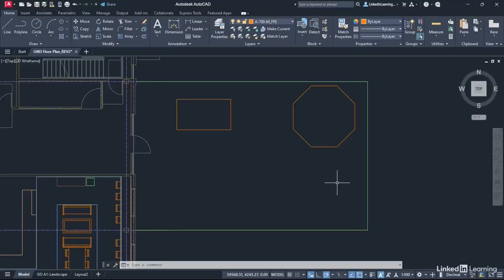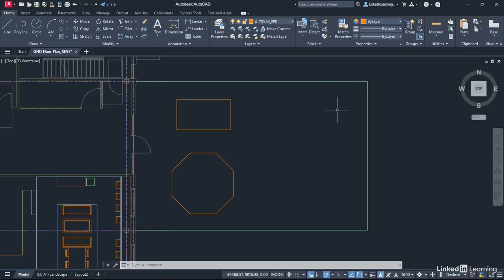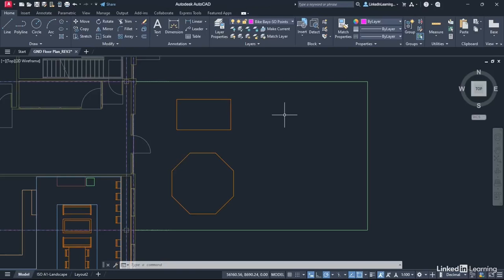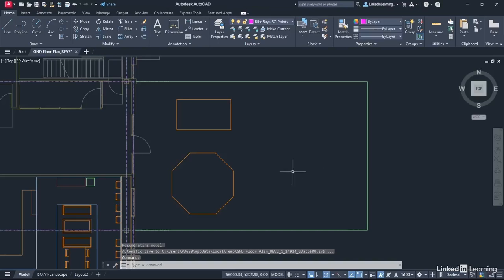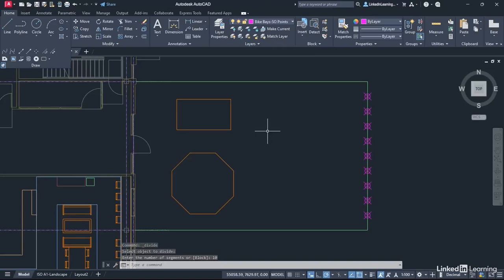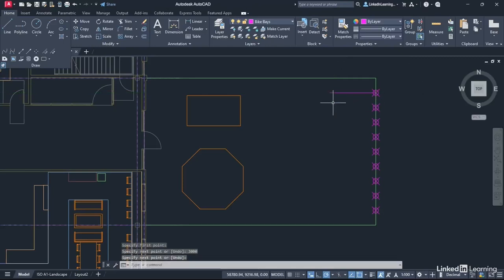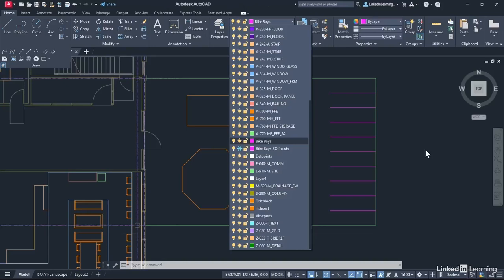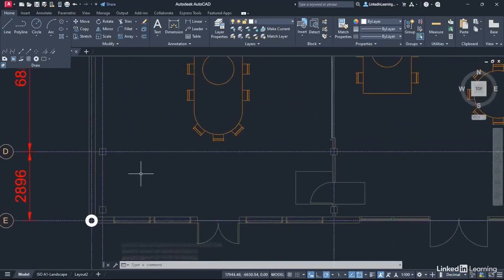37. Creating points and donuts as reference points in AutoCAD